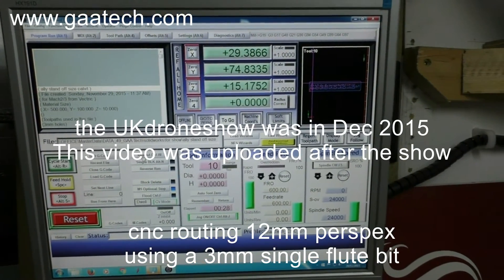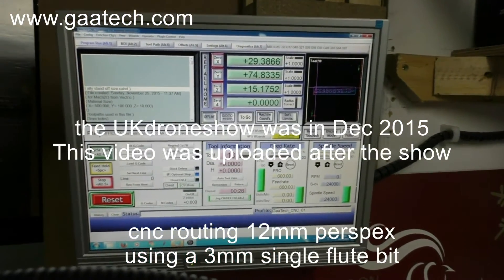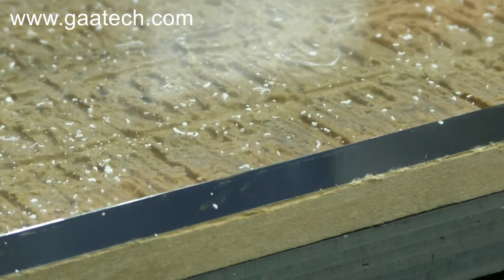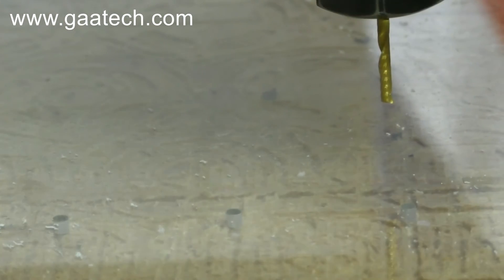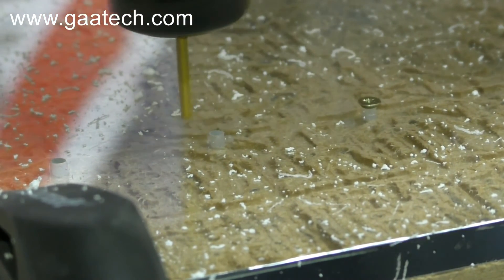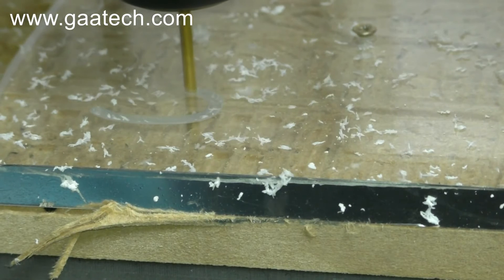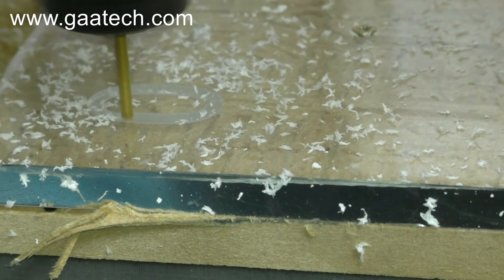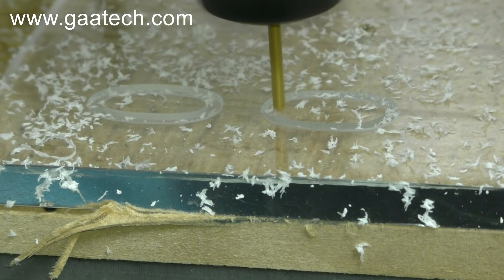0037 CNC Machining Routing 12mm Perspex Sheet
CNC Machining Routing 12mm Perspex Sheet

Feed and speed details within video

CAD Designed - CNC Routing -   We produce standard and bespoke parts from Carbon & FR4 (G10) sheet material.